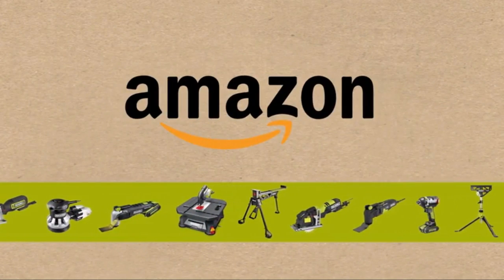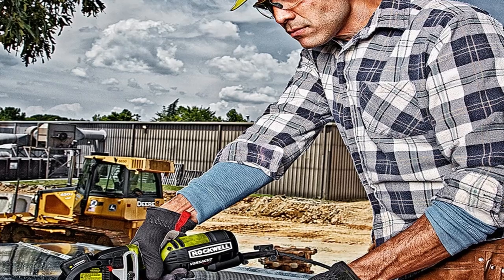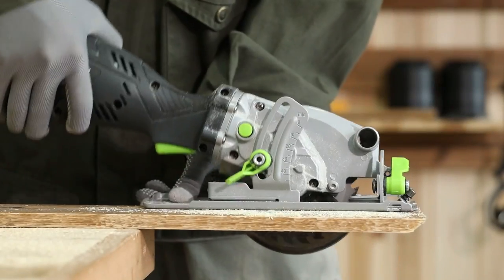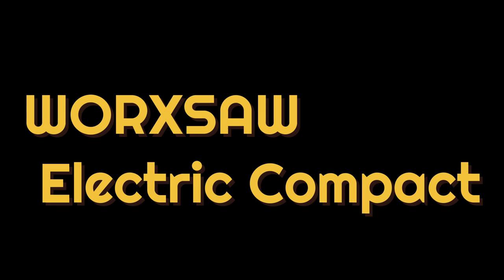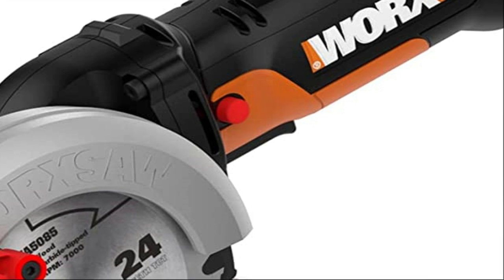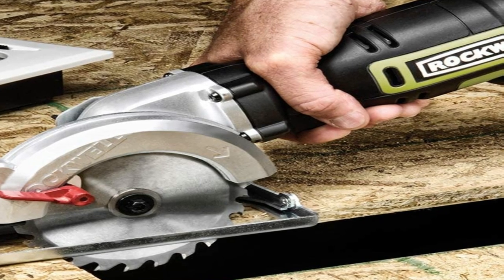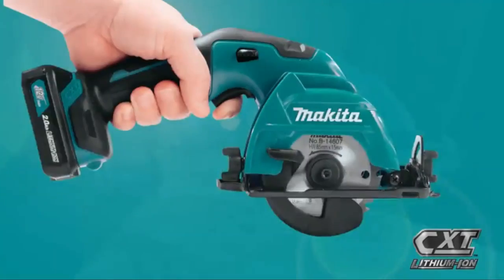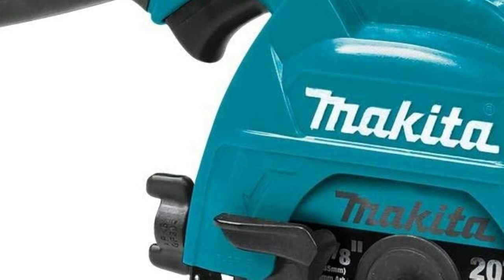Best Mini Circular Saws 2023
Best Mini Circular Saws
No 1 Makita SH02R1 12V max Lithium-Ion Cordless 3-3/8" Circular Saw =
No 2 Worx WX429L 4 Amp WORXSAW 4.5" Electric Compact Circular Saw =
No 3 Rockwell 4-1/2” Compact Circular Saw =
No 4 Rockwell Versacut 4.0 Amp Ultra-Compact Circular Saw =
No 5 Mini Circular Saw, HYCHIKA Compact Circular Saw =